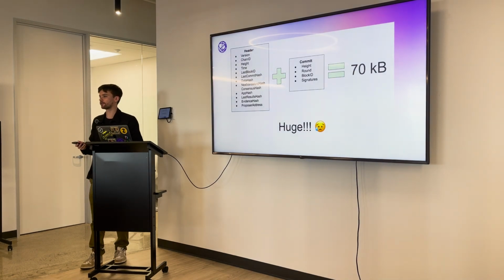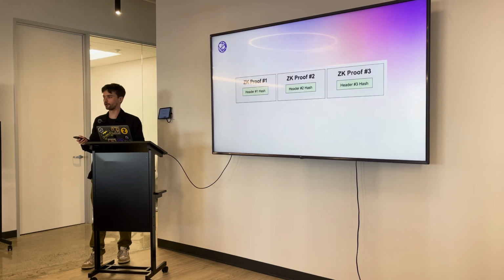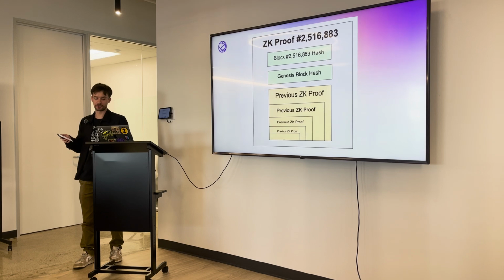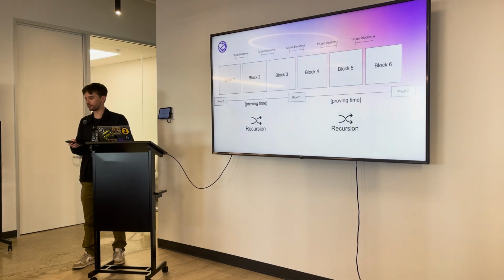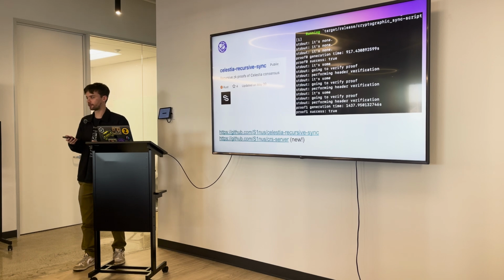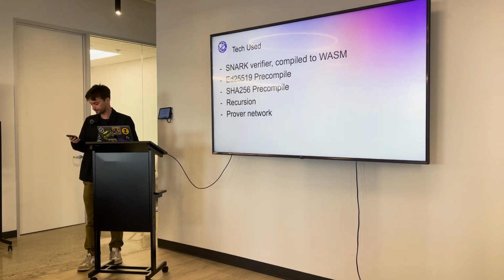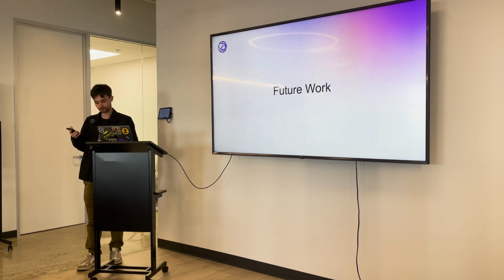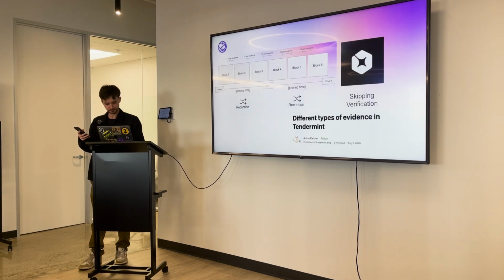Succinct ZK Residency: Celestia Sync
This server will create recursive proofs of Celestia consensus history, allowing ultra light nodes to synchronize consensus instantly.